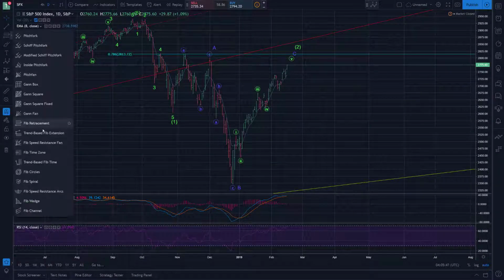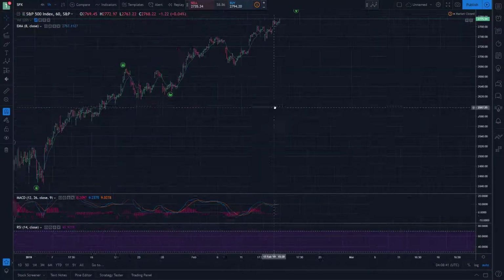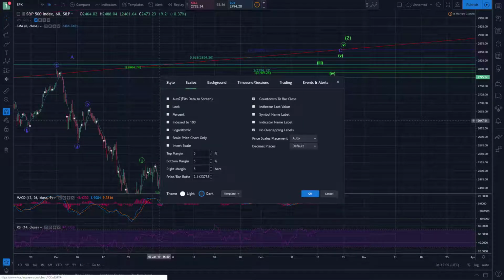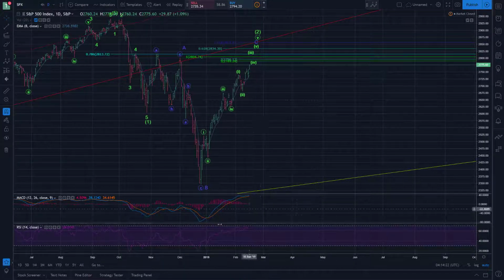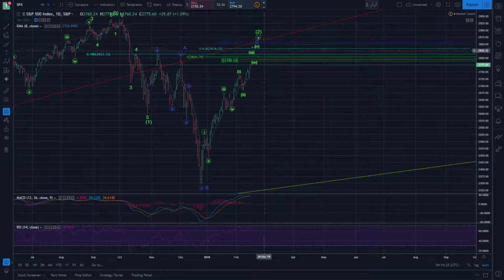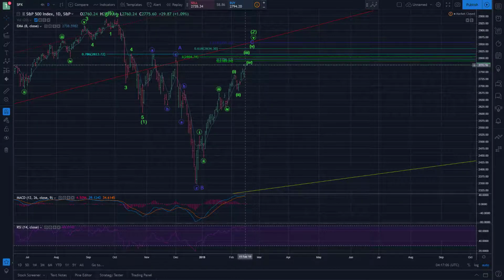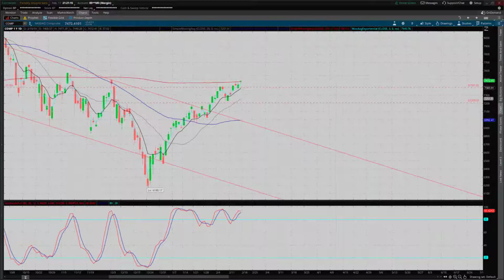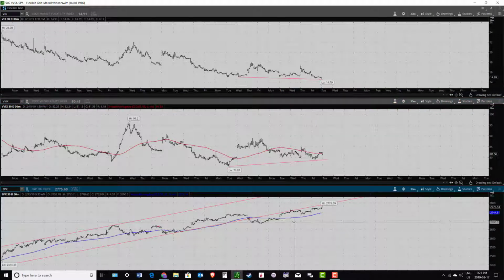SPX, NASDAQ, DOW, VIX, February 17/19 (Melt up targets.)